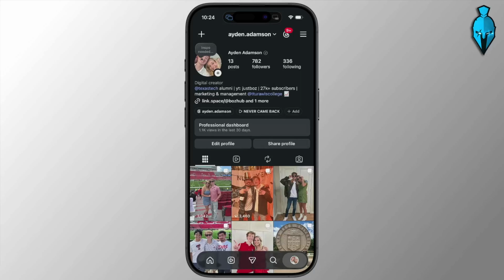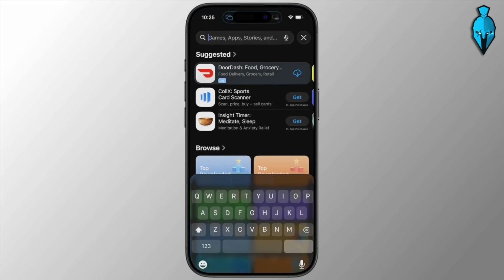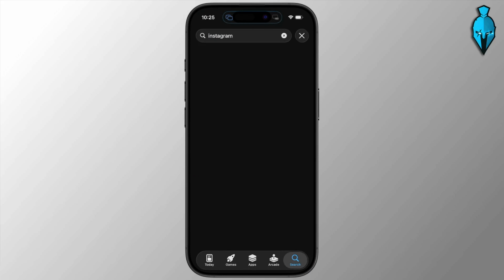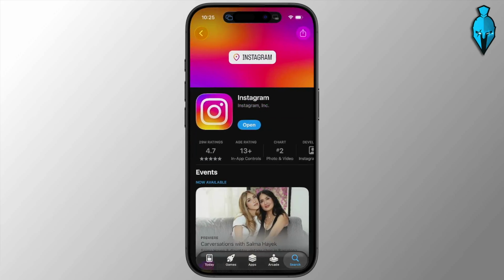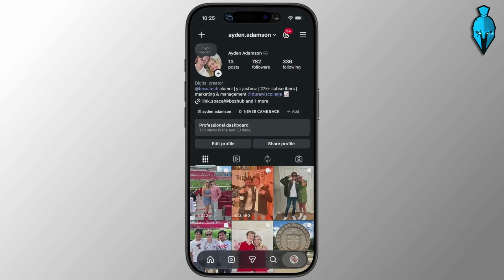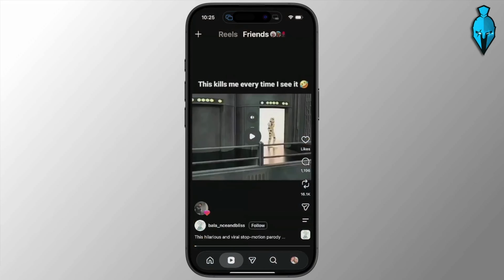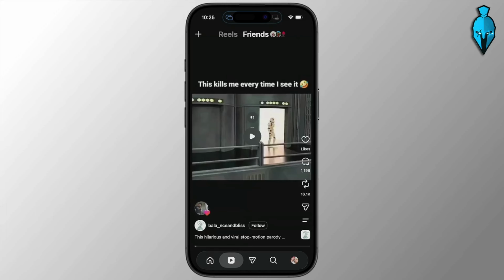Instagram Friends Tab Not Showing On iPhone Fix - Full Guide